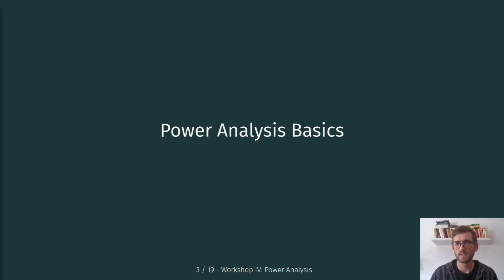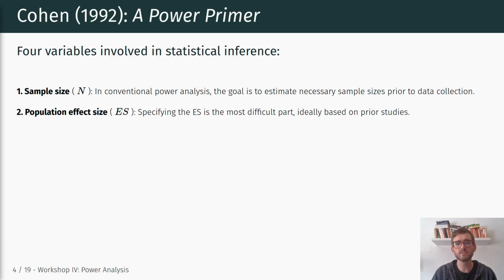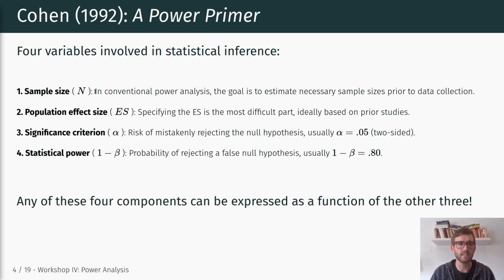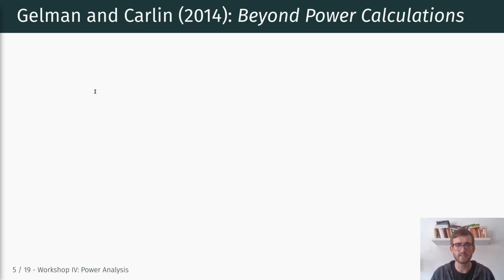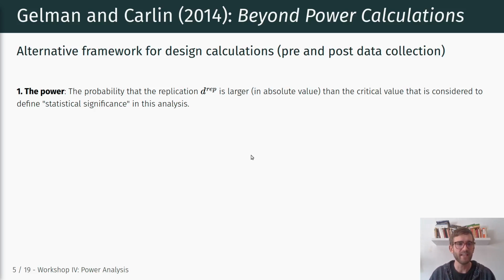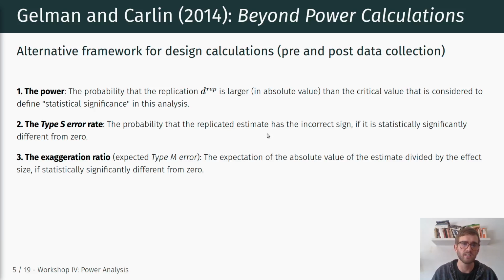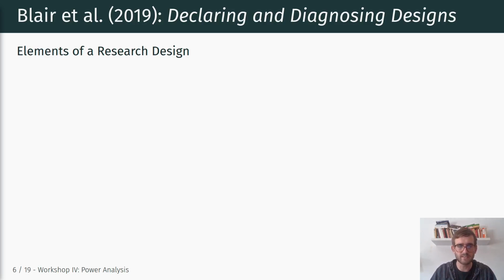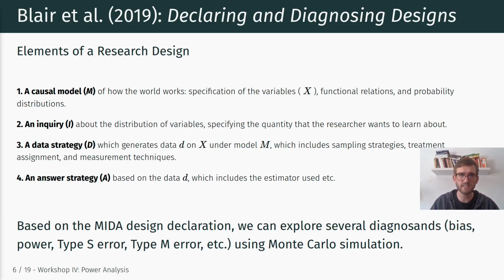POL SCI 935 - 12 Power Analysis: Basics